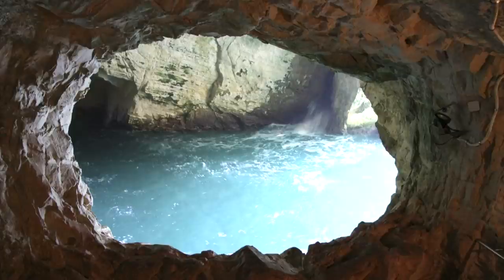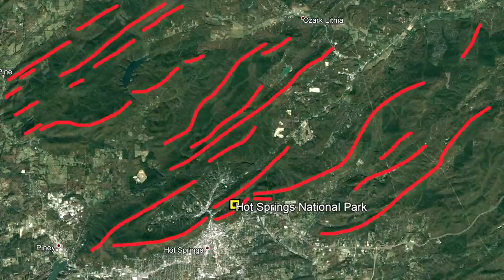The Geologic Oddity in Arkansas; Hot Springs National Park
Most hot springs are volcanic in origin. Yet, Arkansas contains more than 40 hot springs, despite an absence of volcanic activity. These hot springs output water at a very warm temperature of 143 degrees Fahrenheit. So, exactly why do these unusual hot springs exist? This video will discuss this geologic oddity, and how it formed.

If you see an image or video which is your own in this video and wish for it to be censored or removed, contact me by email at and I will make the necessary changes.